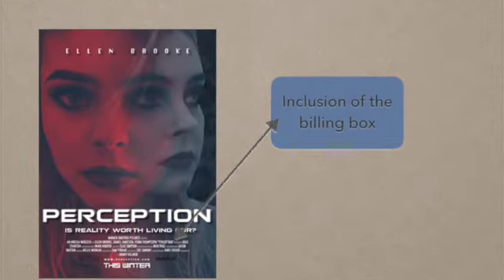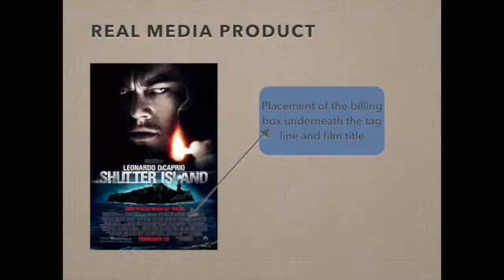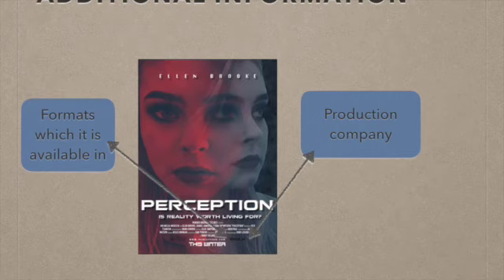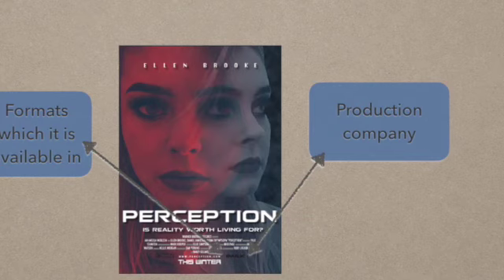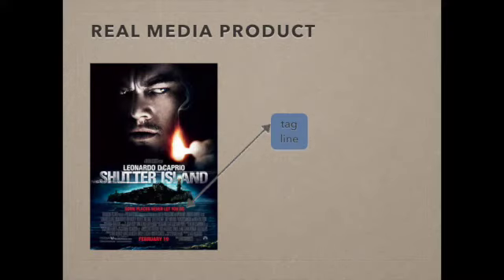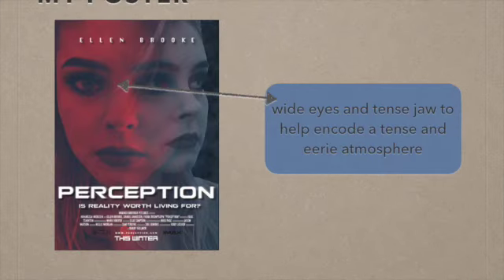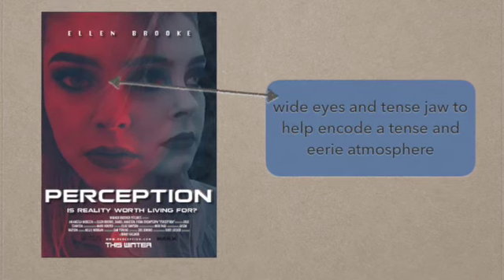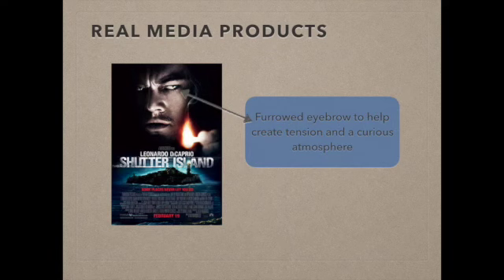poster - codes and conventions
This video is about poster codes and conventions